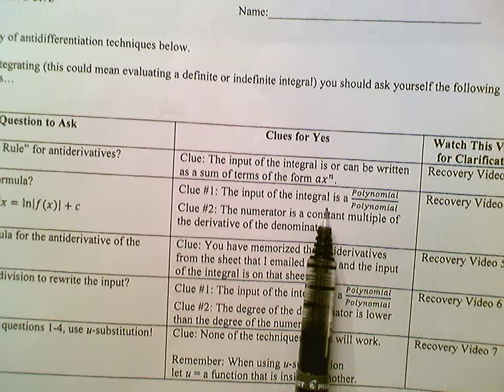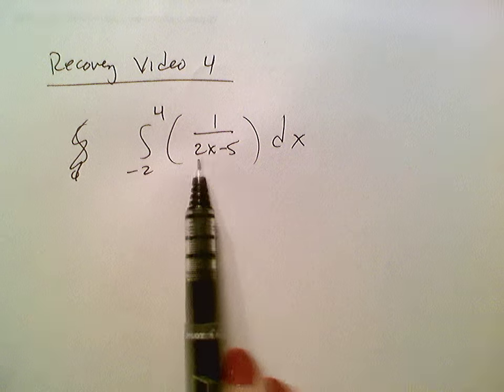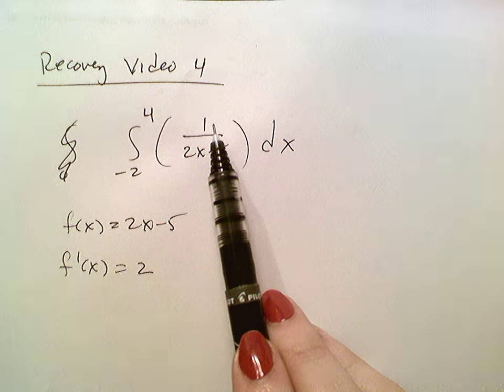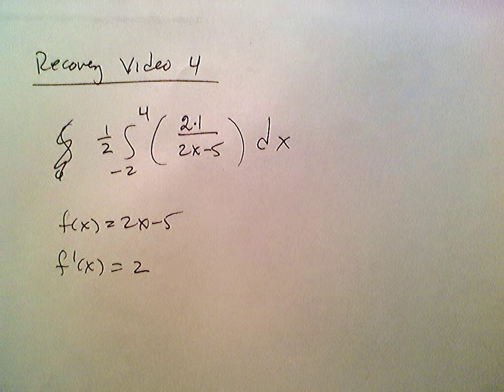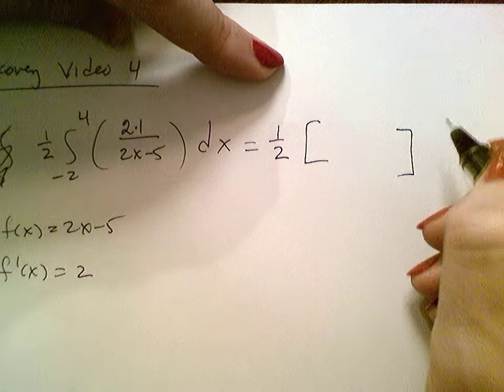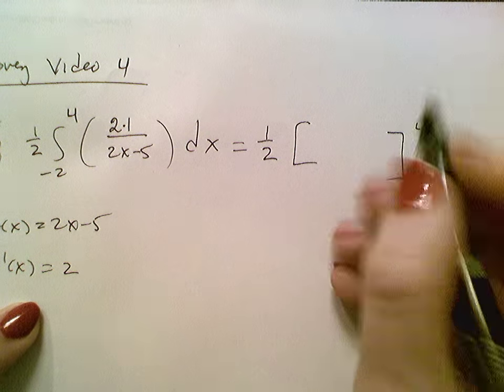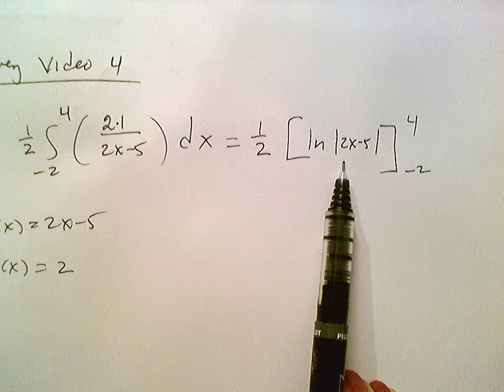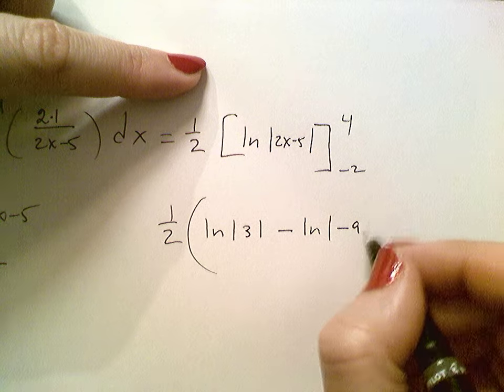Calc Recovery Video 4